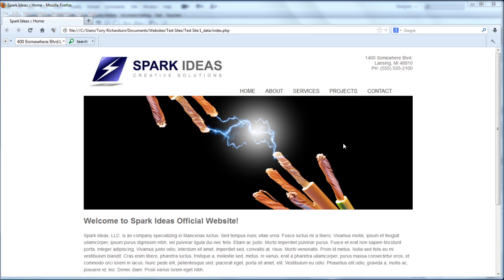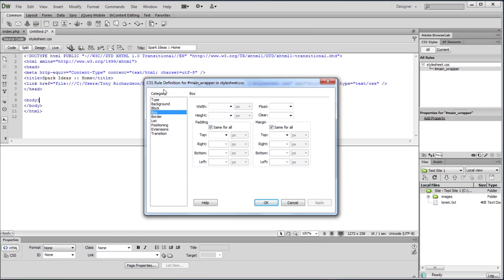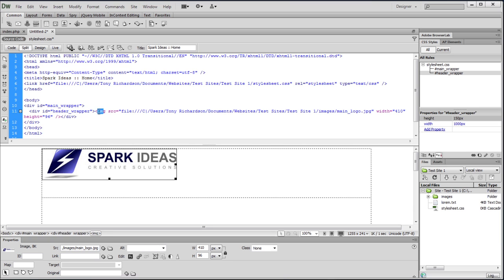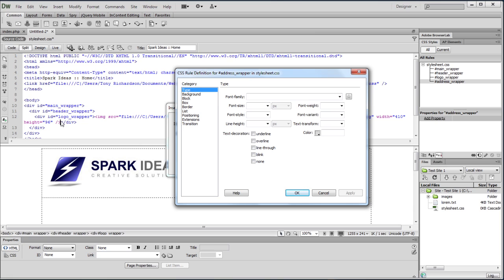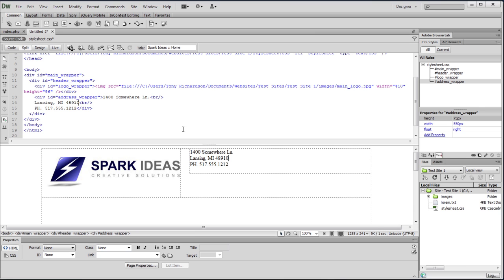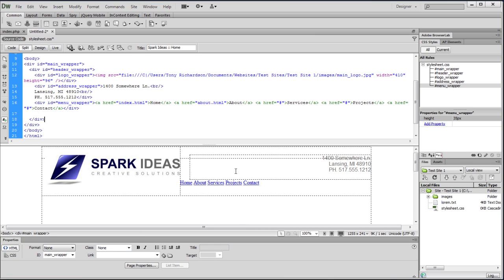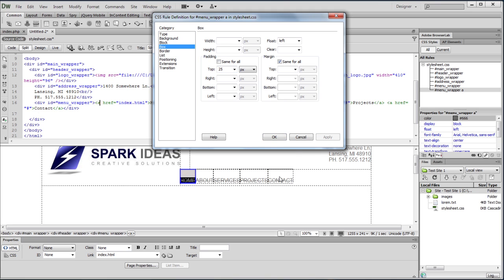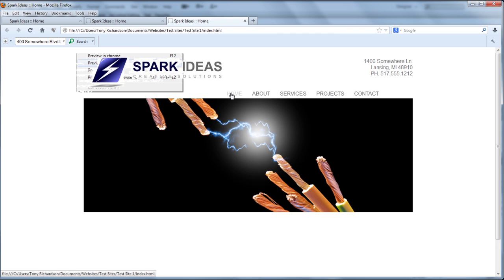Simple CSS Menu - Dreamweaver Tutorial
How to create a simple CSS menu. Perfect for beginners or home based businesses.  This method is for corporate clean, simple, and easy to navigate websites. Compatible with CS6 and earlier versions.